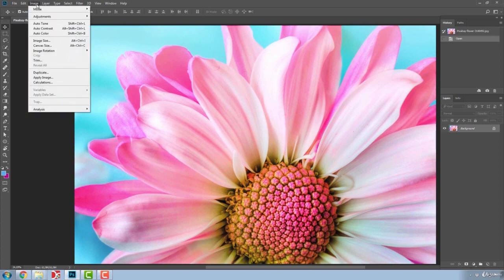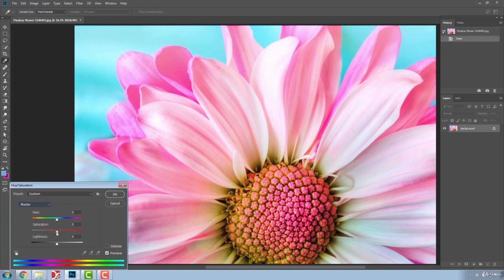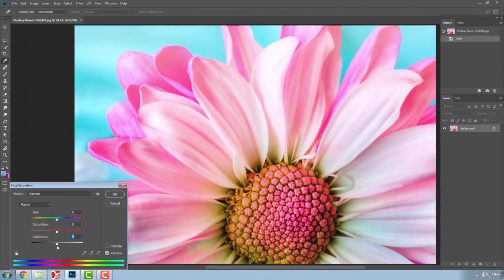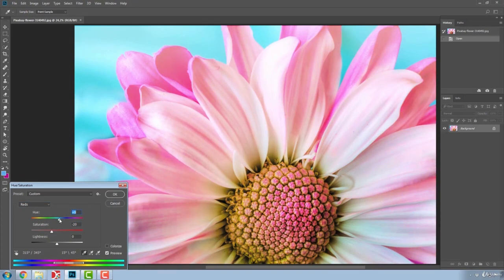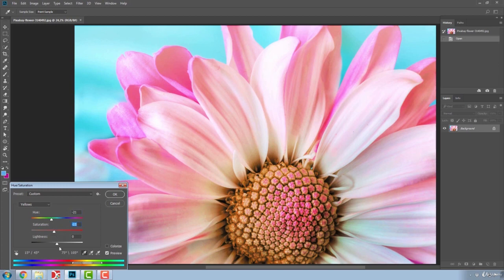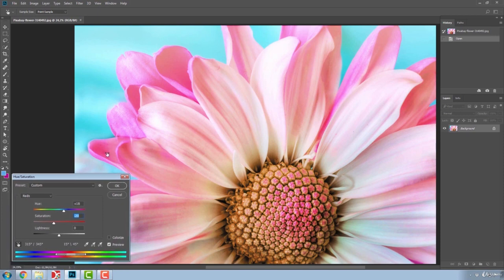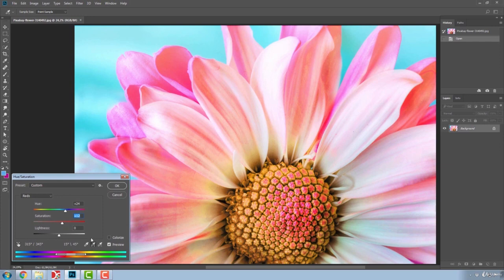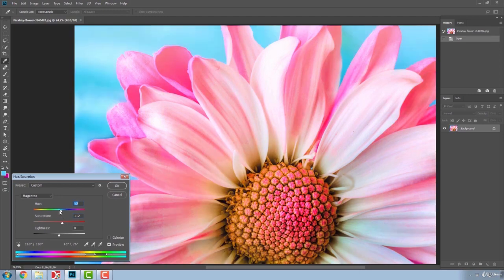Photoshop Fundamentals || How to change image's colors and modify the intensity of the colors